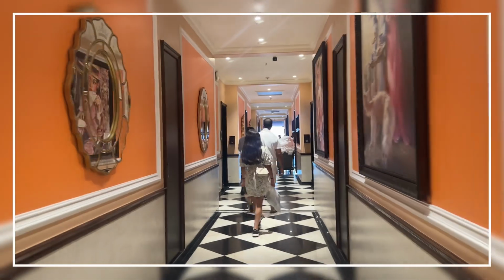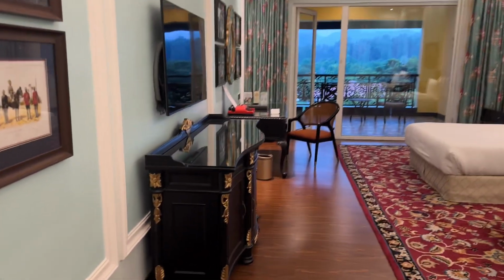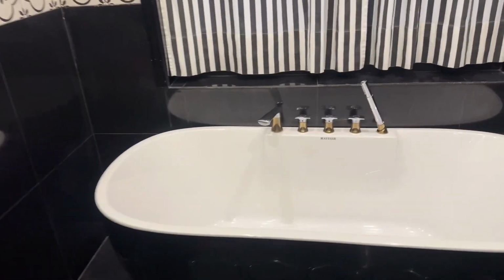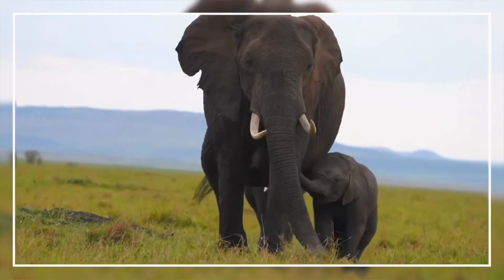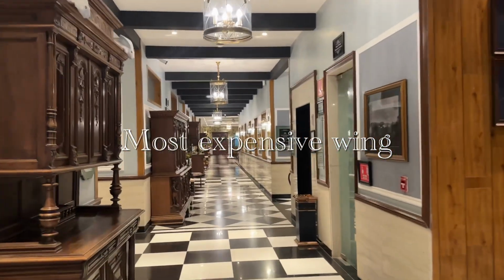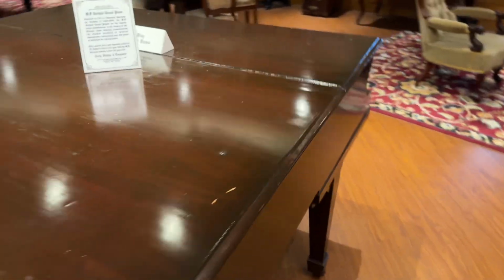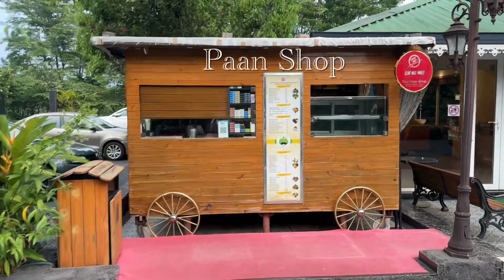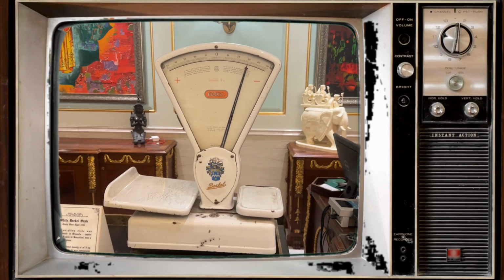Tour of the Luxurious Mayfair Tea Resort in Siliguri, India 🇮🇳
Tour of the Luxurious Mayfair Tea Resort in Siliguri
Foreigner in India
We have travelled from Gangtok to Siliguri and we have checked into this stunning resort that is absolutely amazing
Embark on a virtual journey to the captivating Mayfair Tea Resort nestled in the picturesque town of Siliguri, India. This enchanting destination is a haven for tea lovers and those seeking serenity amidst nature's embrace. Immerse yourself in the lush green tea gardens as you explore the resort's exquisite architecture and luxurious amenities. Indulge in the tranquility of the surroundings, savoring the aroma of freshly brewed tea and experiencing the warm hospitality that Mayfair is renowned for. Whether you're looking for a peaceful getaway or a taste of opulence, the Mayfair Tea Resort in Siliguri promises an unforgettable experience that will leave you refreshed and rejuvenated.

Tour of the resort
Gangtok to Siliguri
Mayfair tea resort Siliguri
Resort in Siliguri
Mayfair resort Siliguri
Most luxurious resort in India
Best places in Siliguri
Best places to visit in Siliguri
Mayfair tea resort Siliguri reviews
Mayfair tea resort menu
Best hotel in Siliguri
best resort in Siliguri
Siliguri best resort
Best buffet in Siliguri
India's most luxurious resort
Best places to stay in Siliguri
Siliguri hotel
Mayfair Siliguri Mayfair hotel Siliguri
Mayfair hotel food
Hotel in Siliguri

Vlog by foreigner
Foreigners in India
Foreigners vlog in India
Foreigners visiting India
Foreigners reaction on India
Foreigners react to India
Foreigners living in India
India travel vlog foreigner
Foreigners try Indian food
Indian foreigner couple
Indian foreigner couple video
Indian foreigner marriage
Indian foreigner love story
Foreigners Indian couple